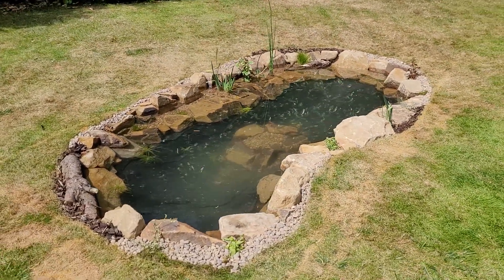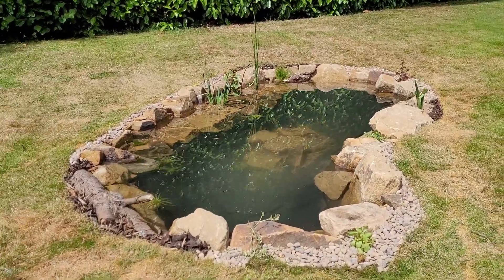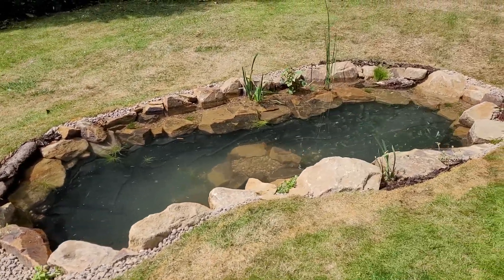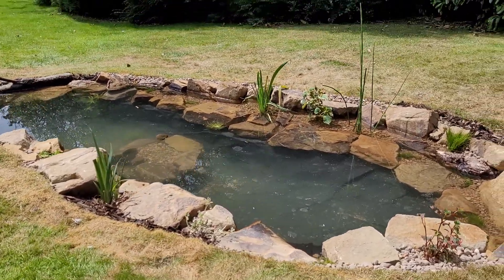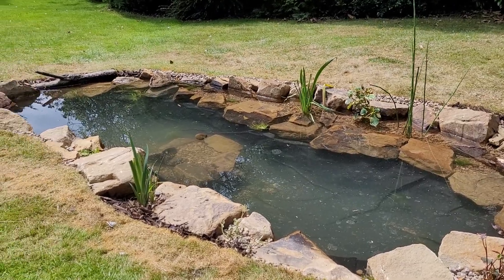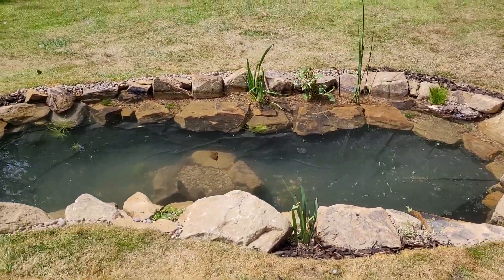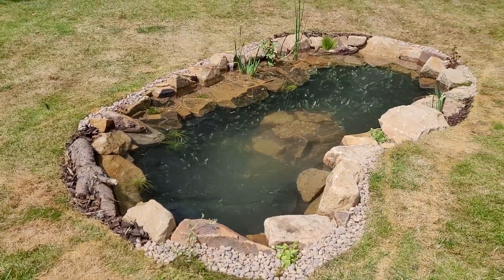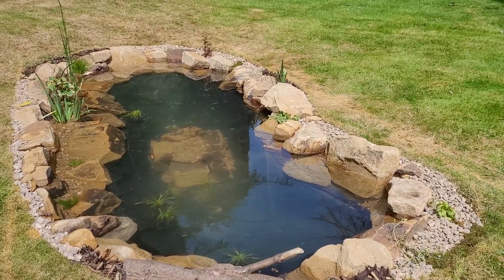Small Stillwater pond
Small Stillwater pond built to attract wildlife near Leeds, West Yorkshire.